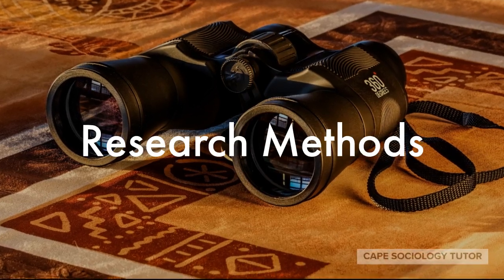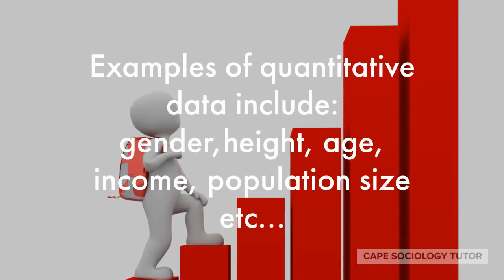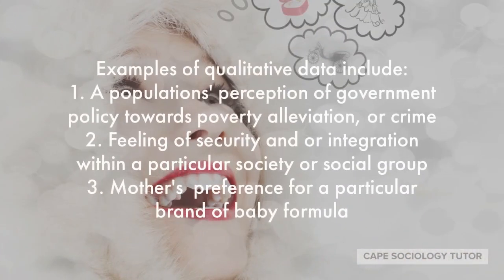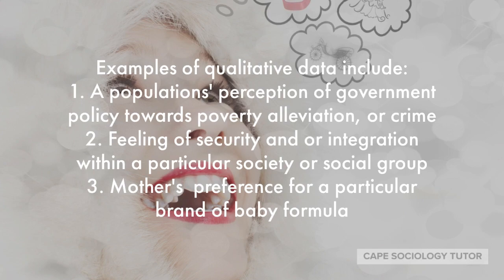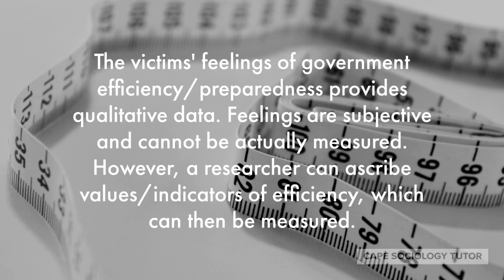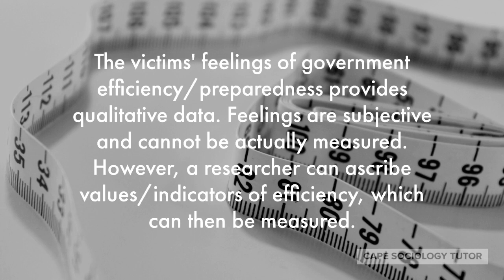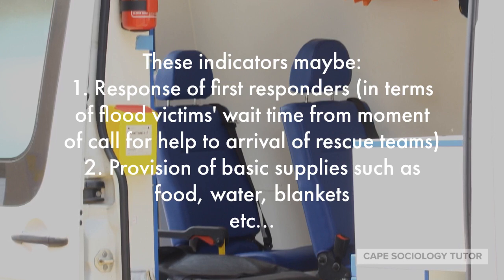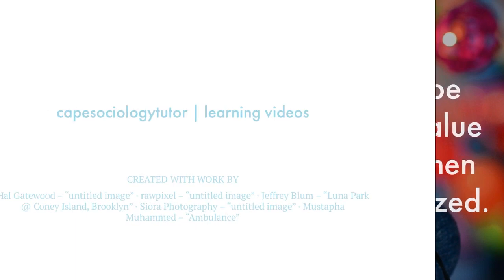Research Methods| Sociological Research Methodologies| How to do research in sociology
In this tutorial you will learn :
1. The difference between quantitative and qualitative data
2. How to quantify qualitative data

We are building a community of learners